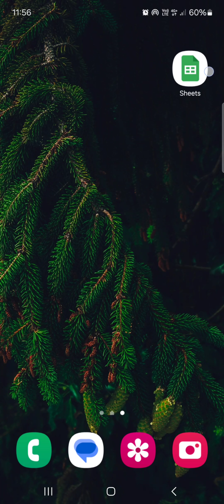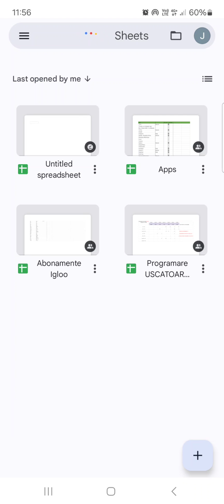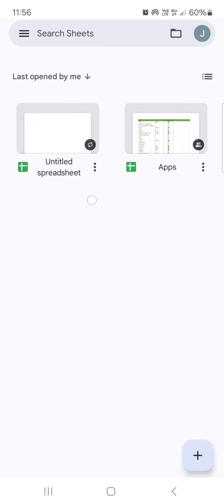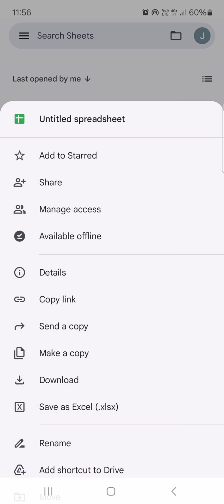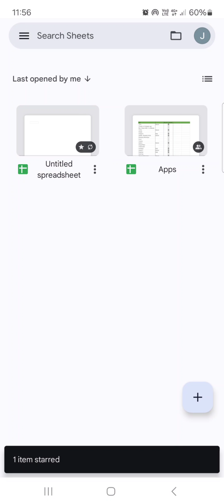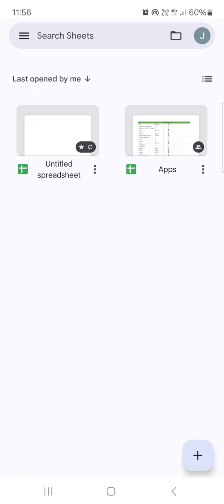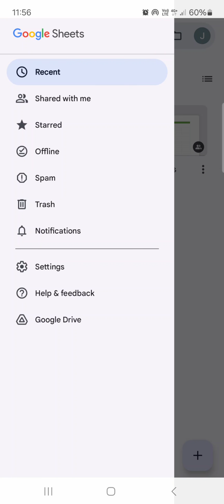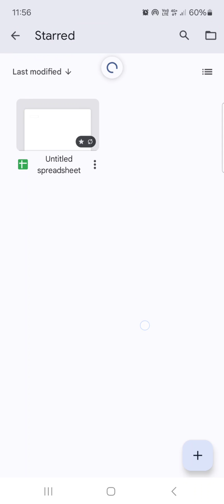How To Add Table To Starred In Sheets